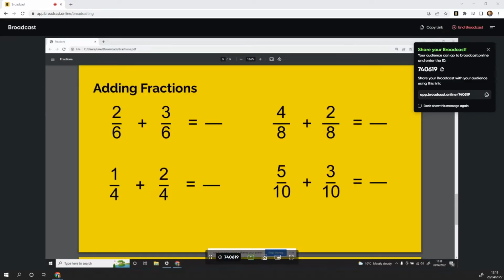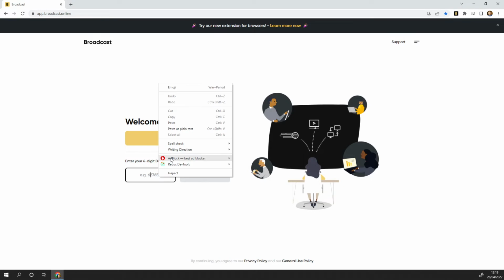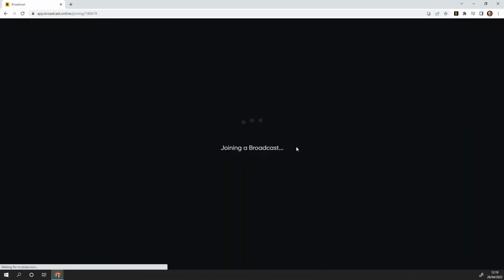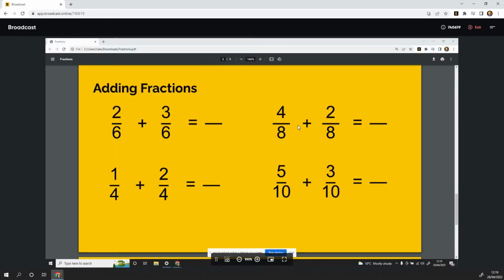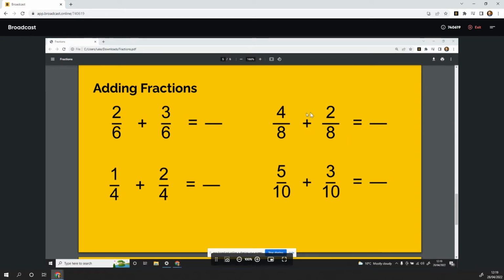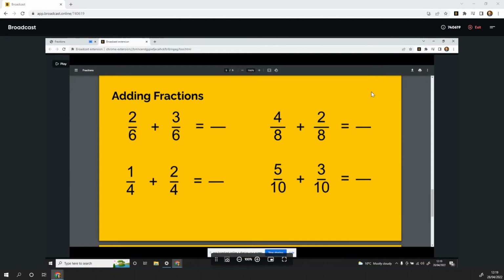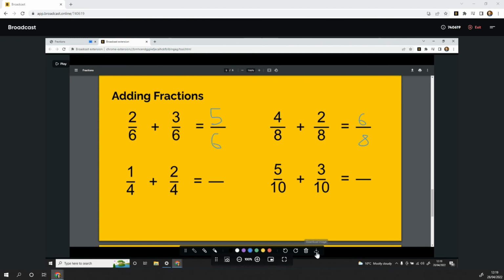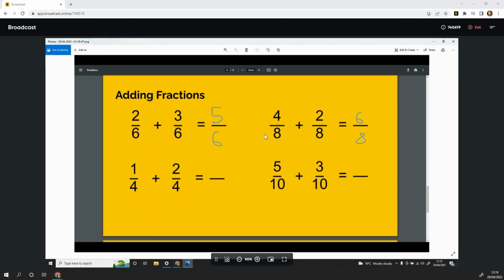Using the Broadcast Extension while Broadcasting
We show you how to use the Broadcast Extension to add live annotations while Broadcasting content to your students.